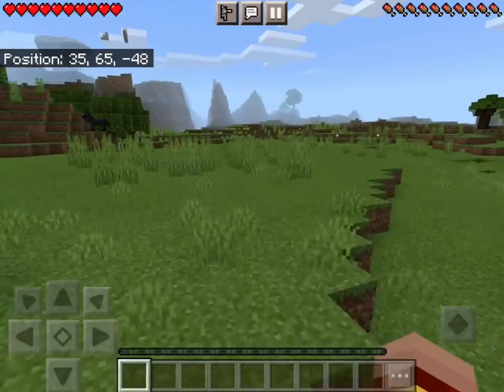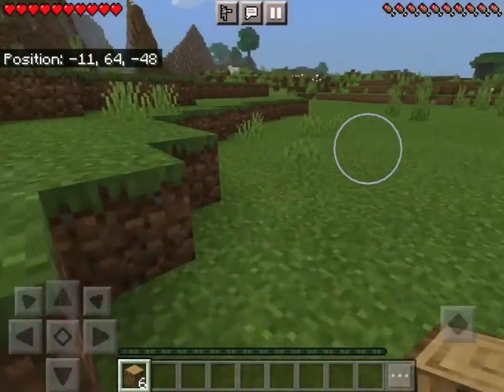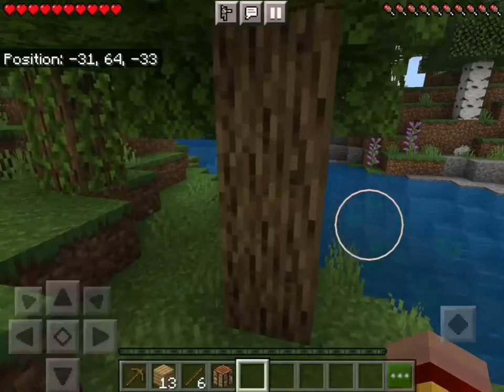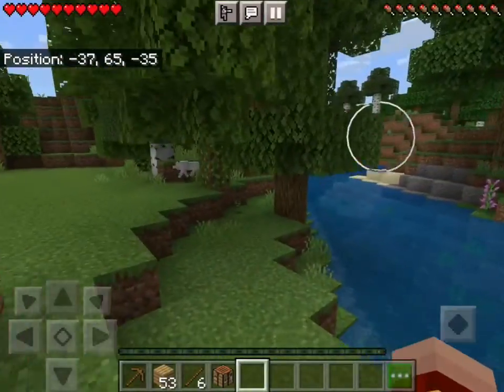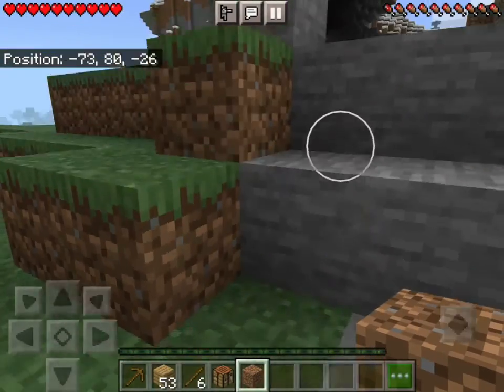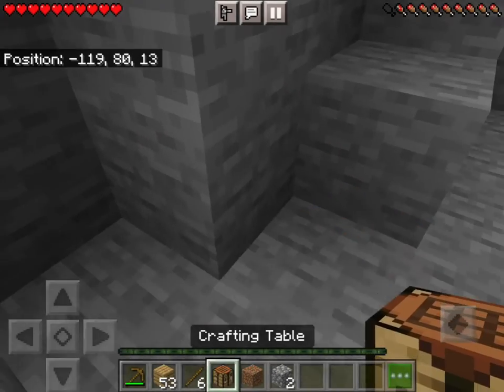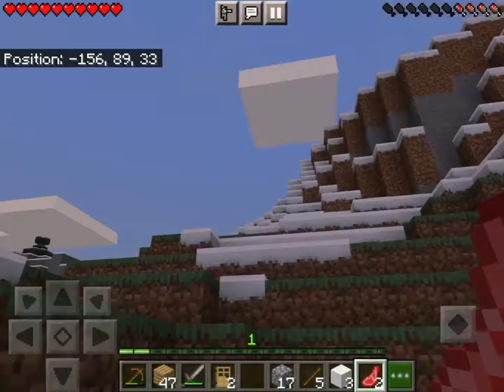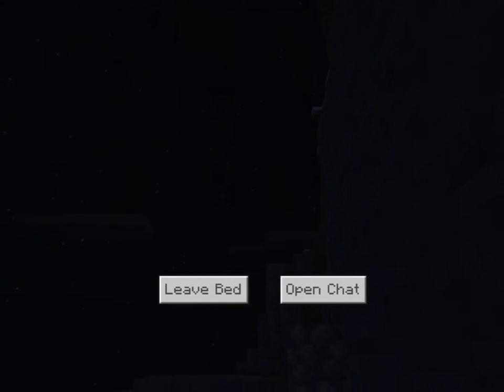Mpew episode 1